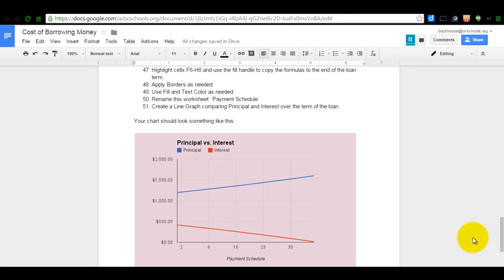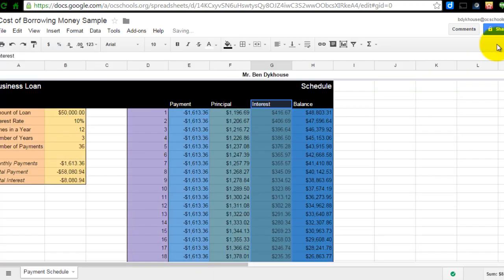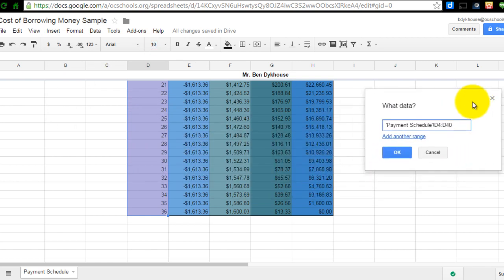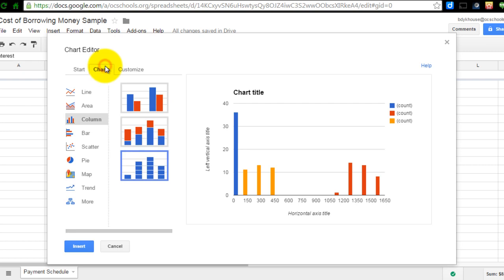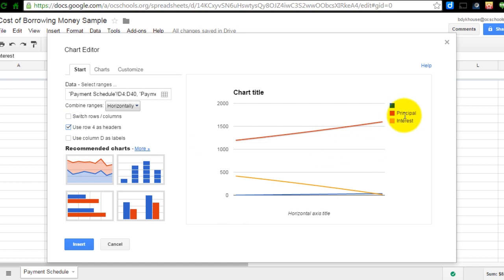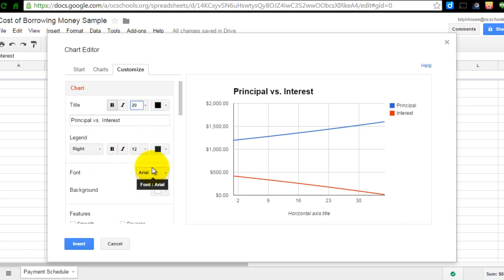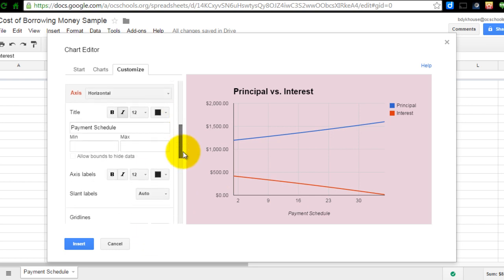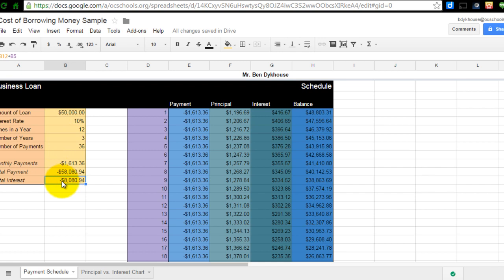Principal vs. Interest Chart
Cost of Borrowing Money assignment in Computer Applcations at Ontario Christian High School.